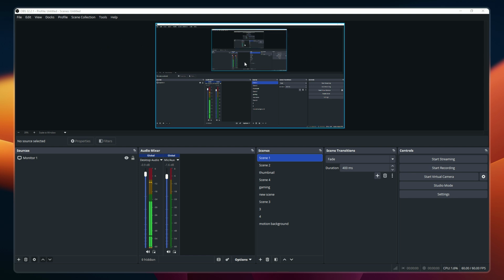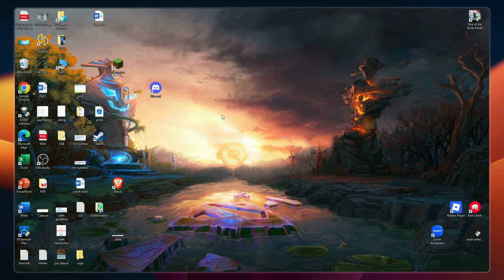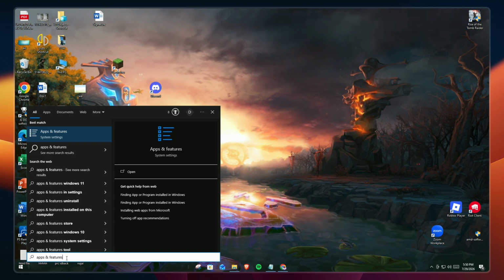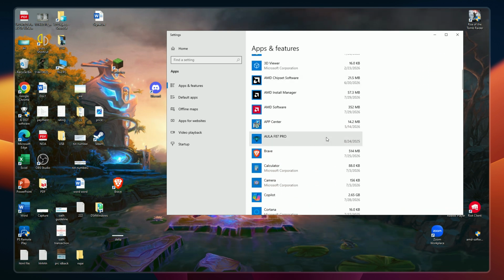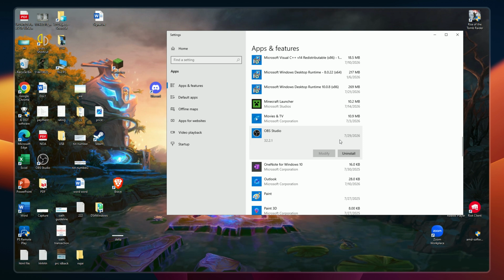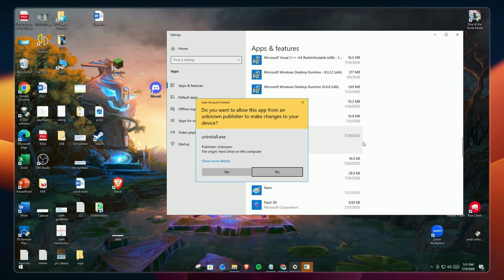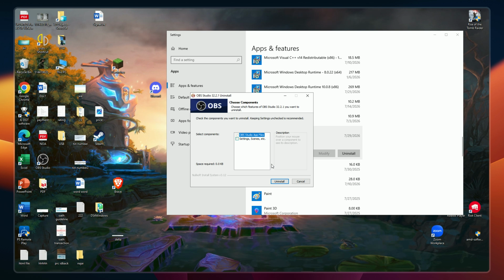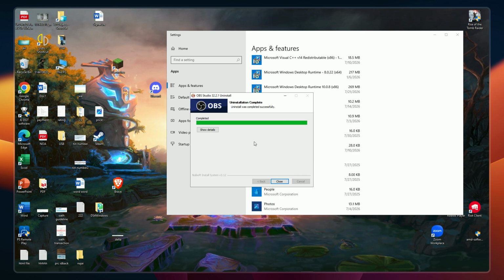How To Completely Uninstall OBS Studio In Windows 10 | Tutorial 2026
By the end of this video, you’ll know how to completely uninstall OBS Studio Windows 10, remove OBS Studio from Windows 10, delete all OBS Studio files Windows, clean uninstall OBS Studio tutorial Windows, steps to uninstall OBS Studio properly, full removal of OBS Studio Windows 10, guide to completely remove OBS Studio, get rid of OBS Studio on Windows 10, OBS Studio uninstallation process Windows, thoroughly uninstall OBS Studio Windows 10, clean up OBS Studio installation Windows, force uninstall OBS Studio from computer